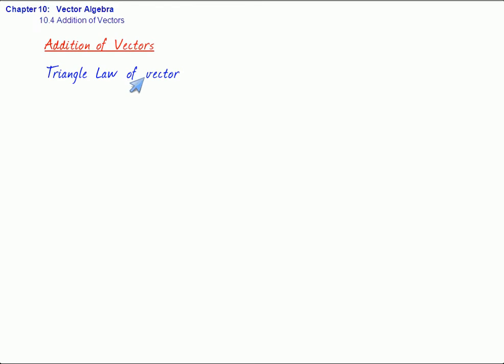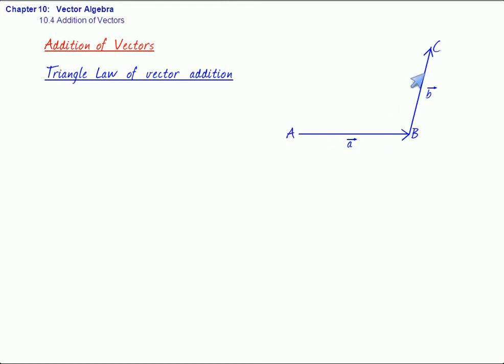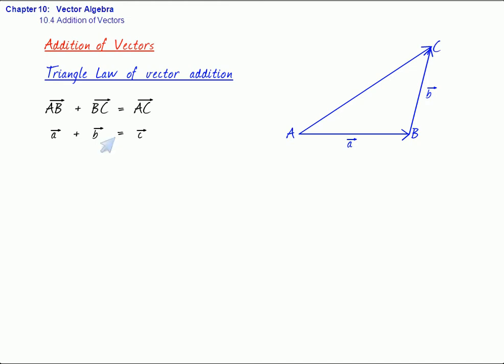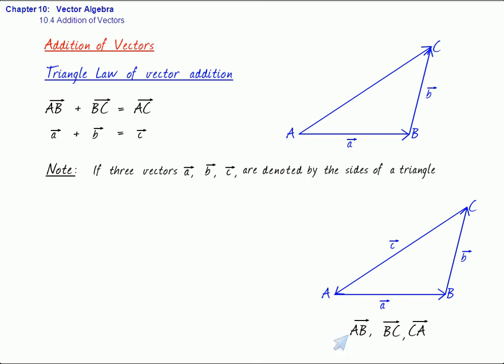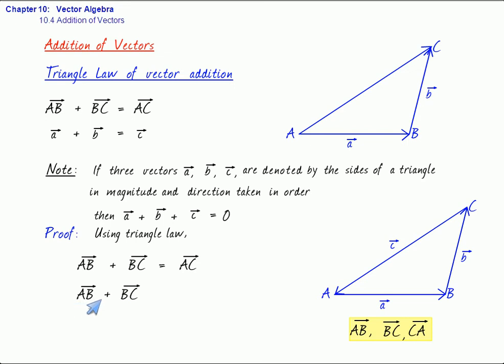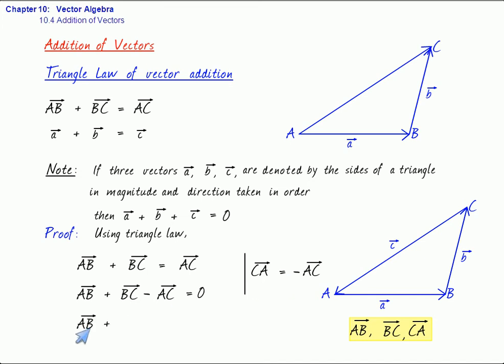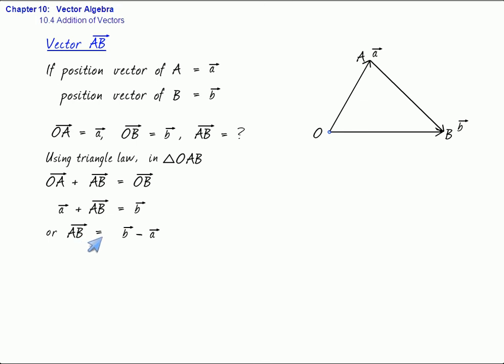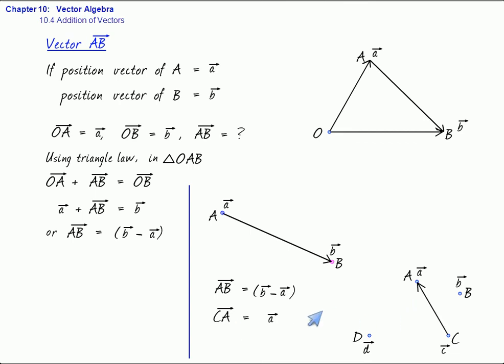CBSE (Maths): Vector Algebra - Addition of Vectors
Vector Algebra: Addition of Vectors (for more content of CBSE XI and XII isit